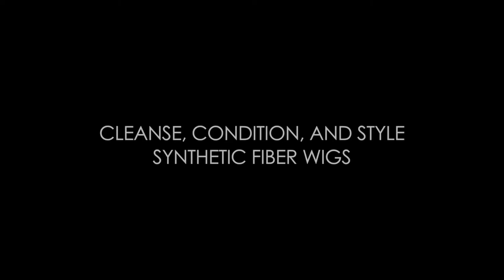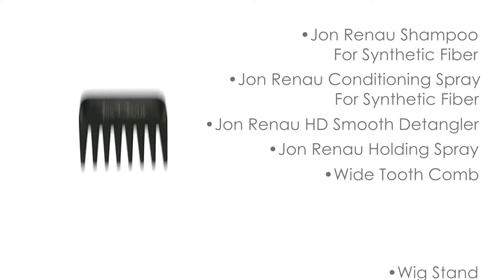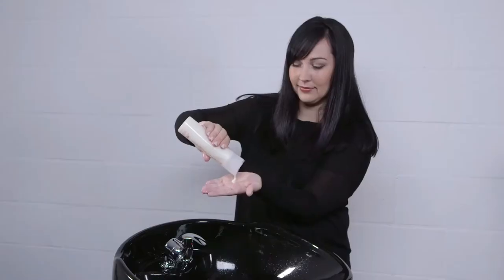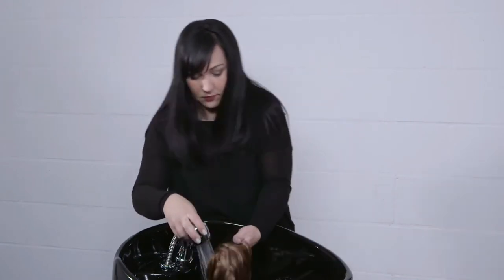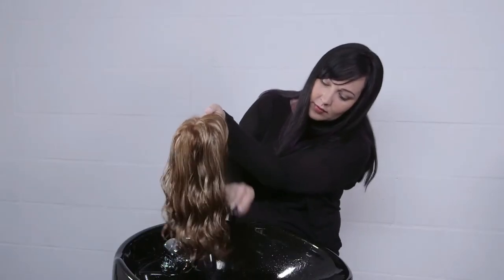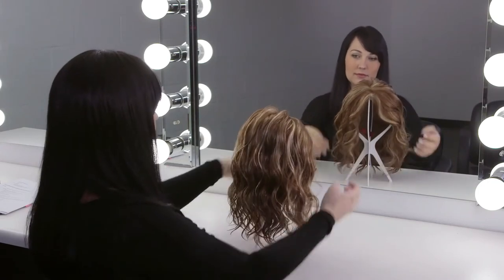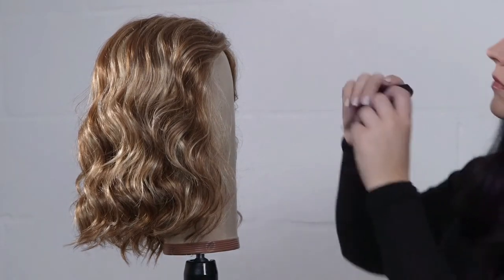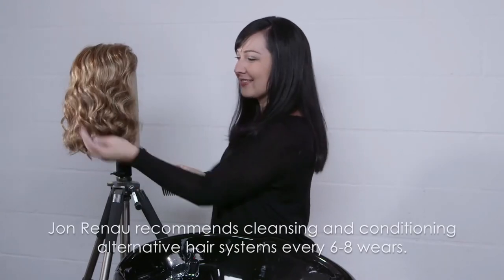How to clean, condition, dry & style synthetic fibre wigs & hair toppers?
How to clean, condition, dry & style synthetic fibre wigs and hair toppers.

we produce the widest range of Synthetic and Human hair wigs in the country. We are part of the Jon Renau group in the US and have over 100 different styles to suit your fashion from day to day. Each wig also comes in over 30 different natural colours to match your prefered look.

Regards
Wigs - Your wig specialist

Number when there is load-shedding:
EasiHair Pro - 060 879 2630
Jon Renau - 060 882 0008